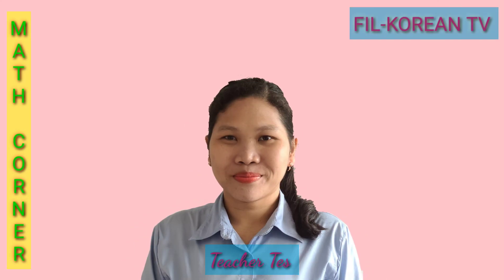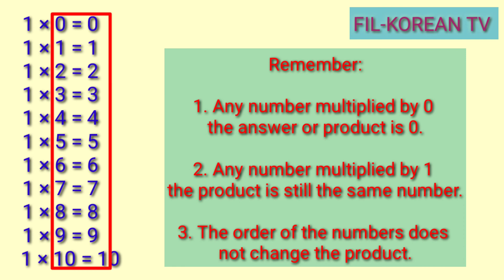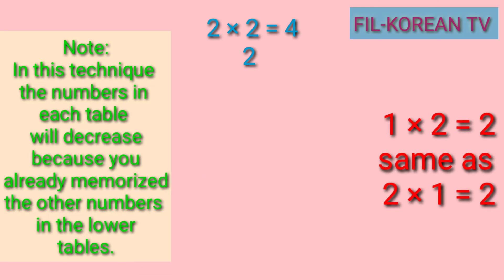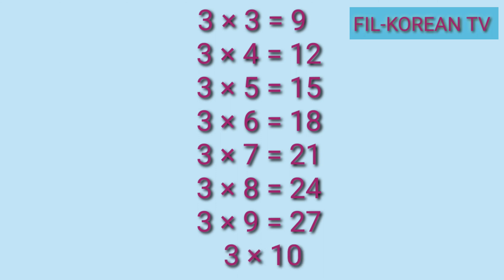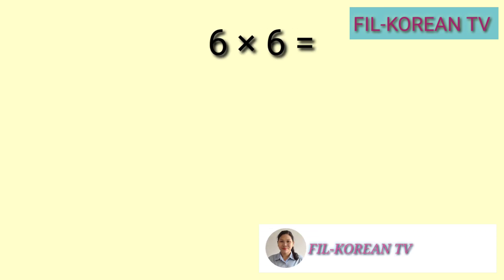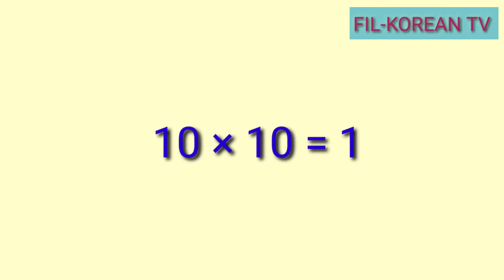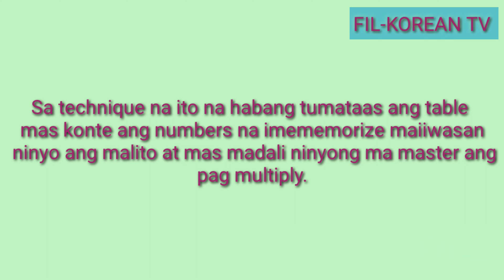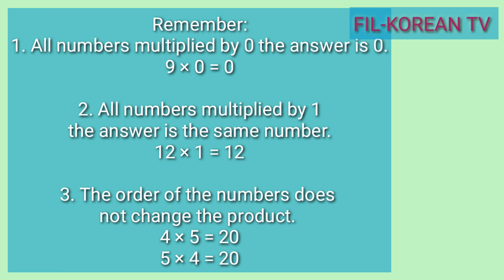FASTEST WAY TO MEMORIZE MULTIPLICATION TABLE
This video shows the technique on how to memorize multiplication table from 1 to 10 easily and quickly.

God bless